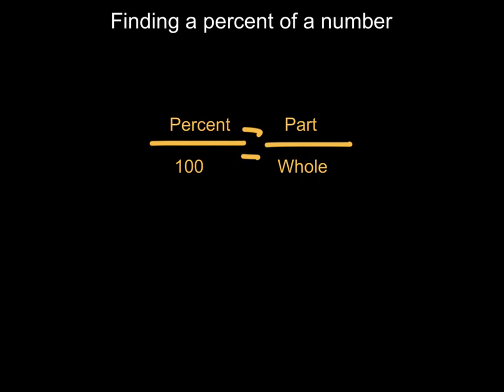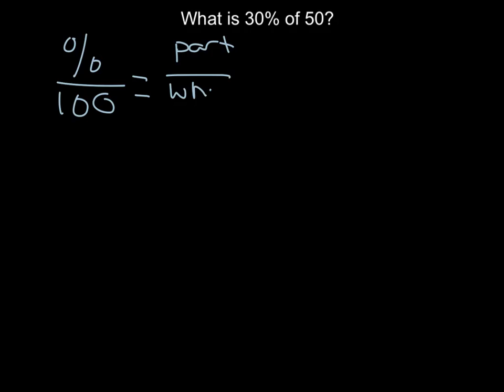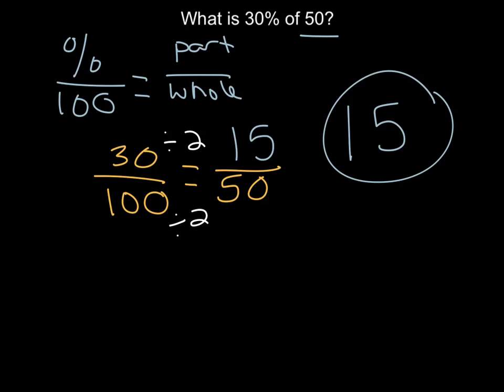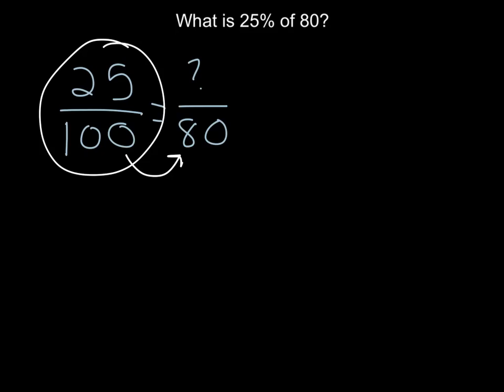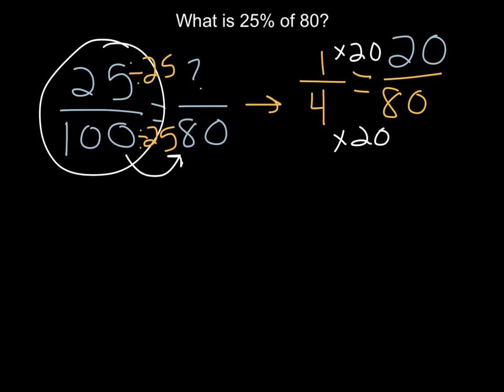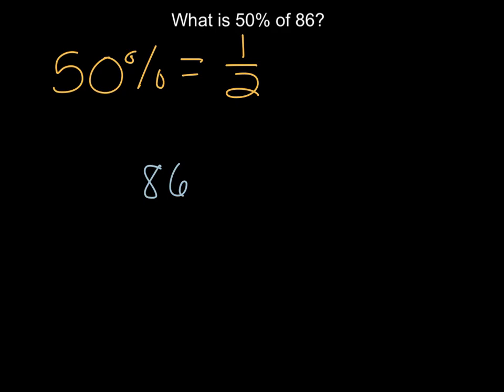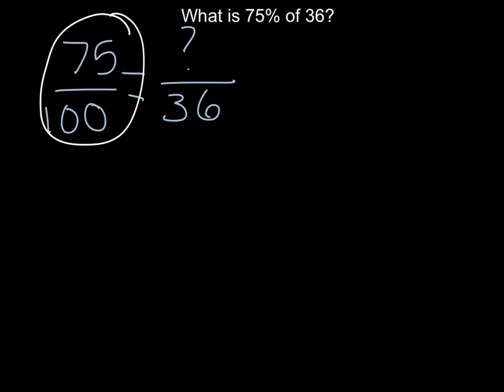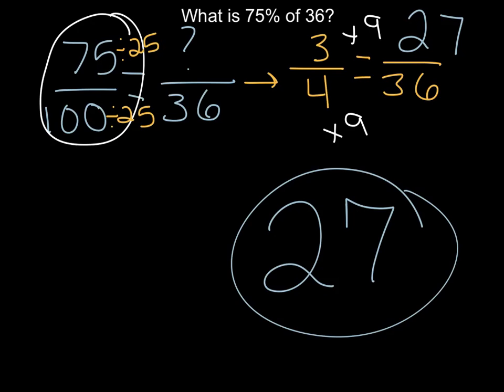Percent of a Number